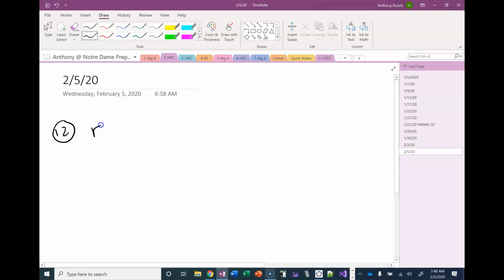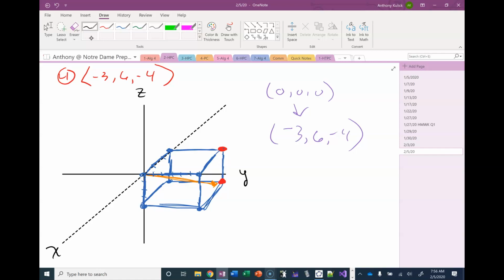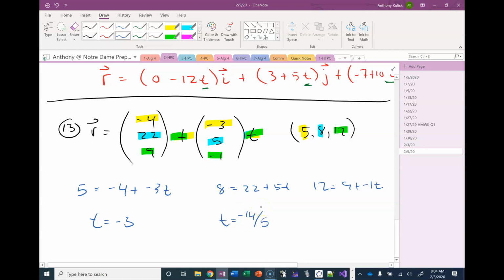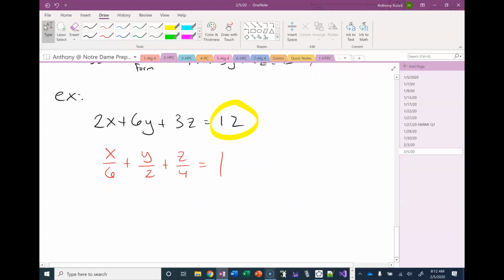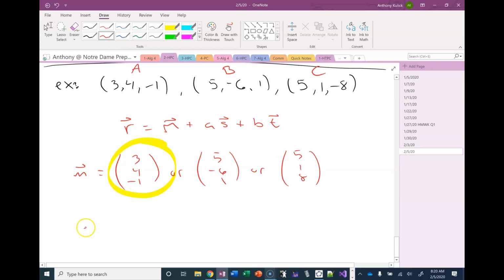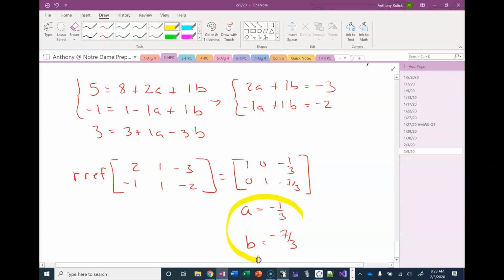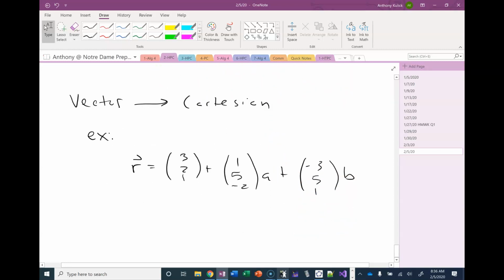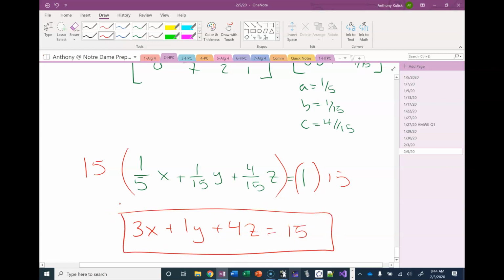2/5/20 2-HPC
graphing planes, equations of a plane